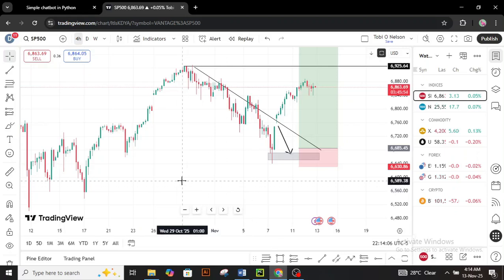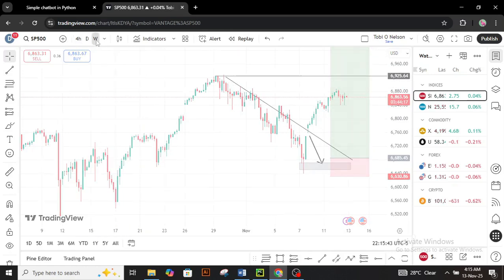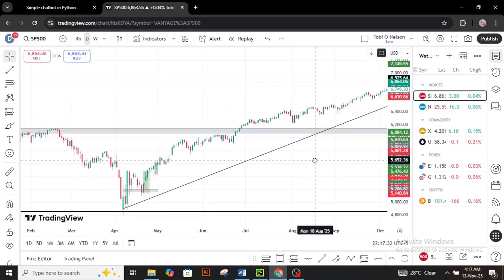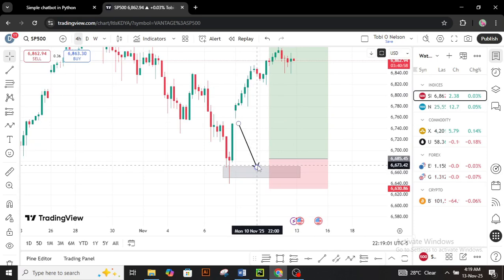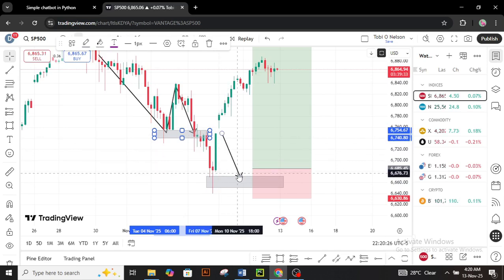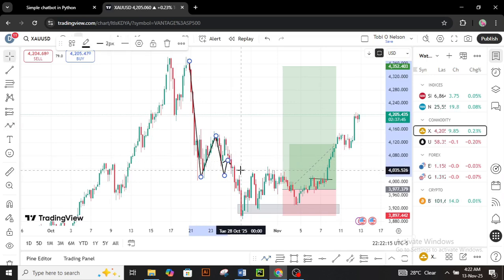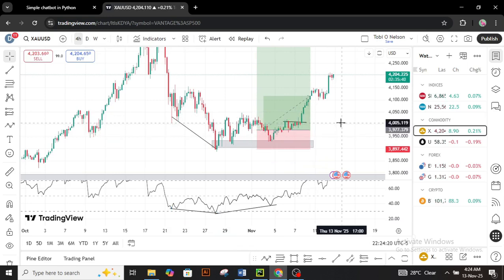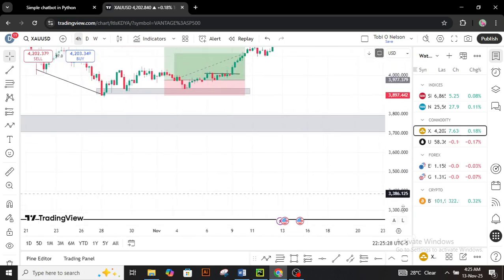Simple Forex Strategy That Works — Even for Beginners (Live Example)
In this episode, we dive into a simple forex trading strategy that works. Whether you're trading full-time or investing long-term, this breakdown will help sharpen your edge in the markets.

✅ What you’ll learn today:

Master market direction

Price Action patterns in Forex

Entry confirmation in forex

👇 Drop a comment if you learned something new or have a question — I respond to every comment!